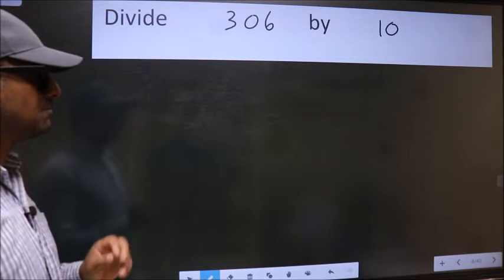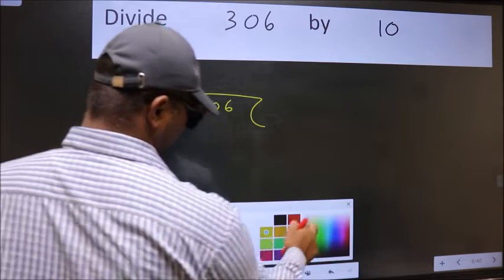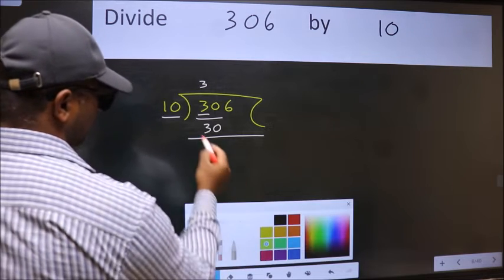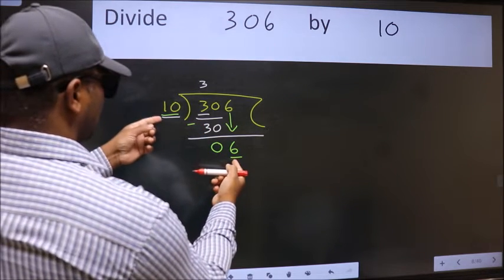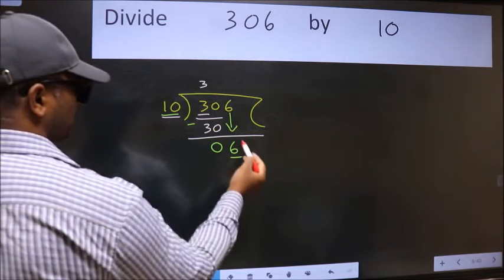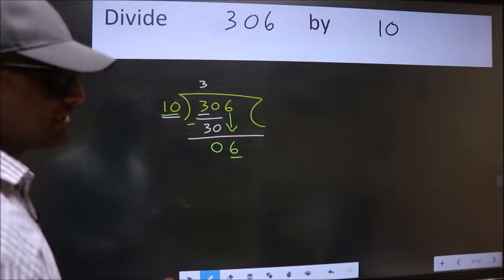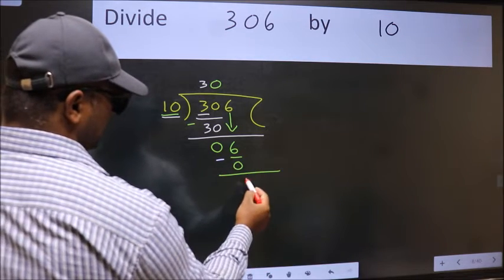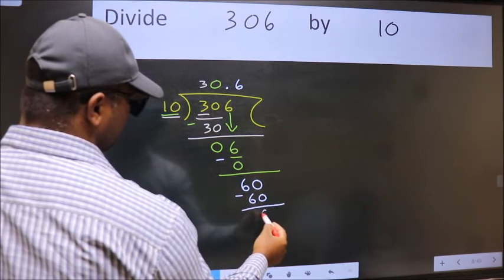Divide 306 by 10 Most common mistake while dividing